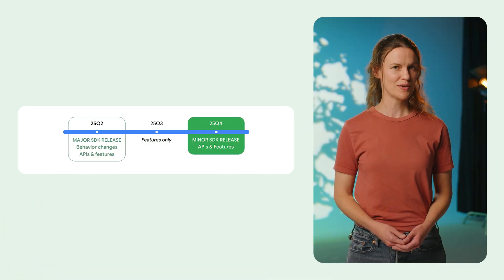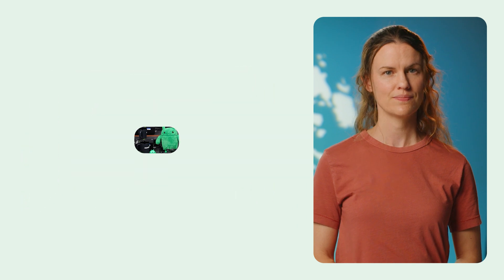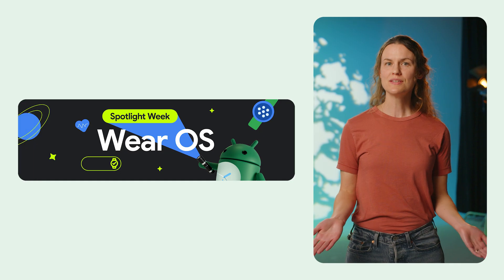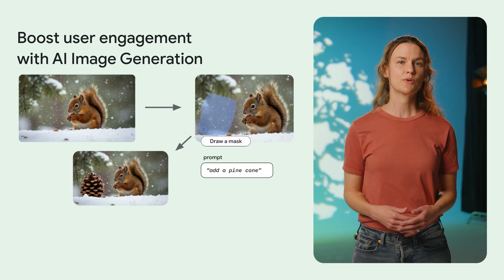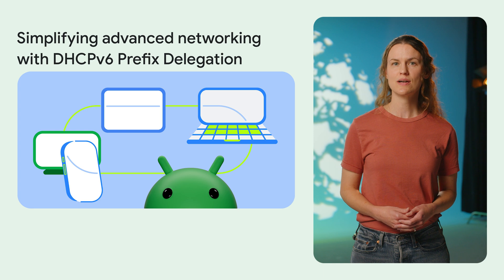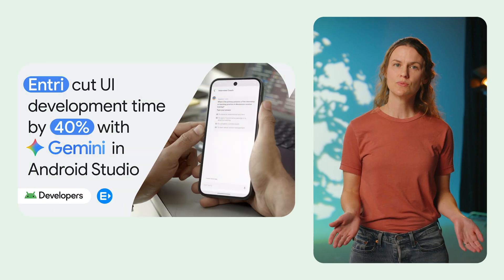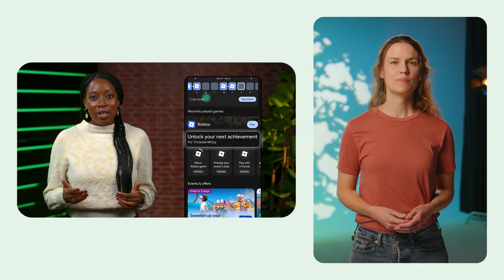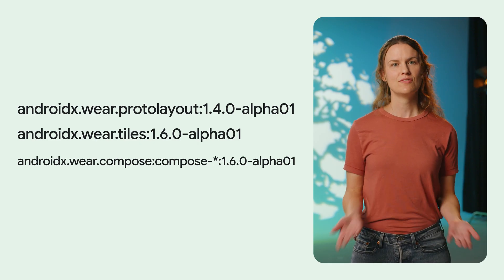Now in Android: 122 – Android Studio updates, Android 16 beta feature, and more!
Welcome to Now in Android, your ongoing guide to what's new and notable in the world of Android development. Ash covers the latest releases from Android 16 QPR2 to Android Studio Narwhal. Discover The Android Show, Androidify, the Wear OS Spotlight Week, and more!

Chapters:
0:00 - Introduction
0:23 - Android 16 QPR and Beta
1:55 - Android Studio Narwhal
2:33 - The Android Show & Androidify
3:09 - Wear OS Spotlight Week
4:07 - Latest articles
7:07 - Latest videos
9:01 - AndroidX updates

Speaker: Ash Nohe
Products Mentioned: Android, Android Studio, AndroidX, Google Play for Android